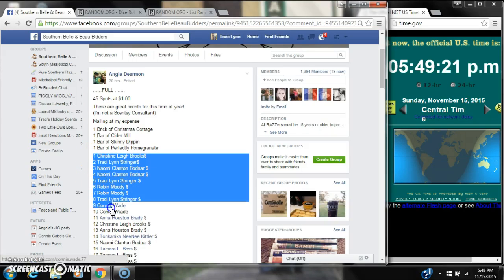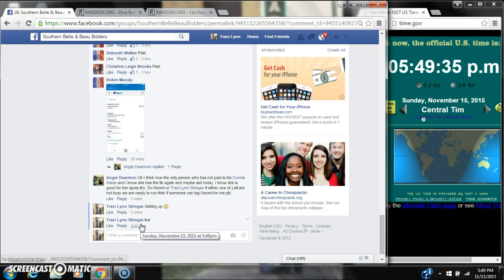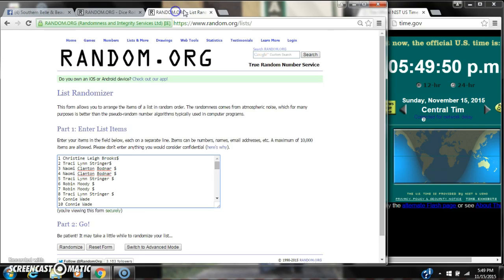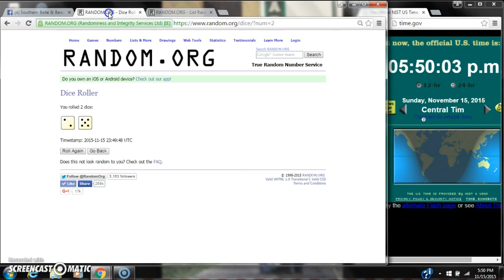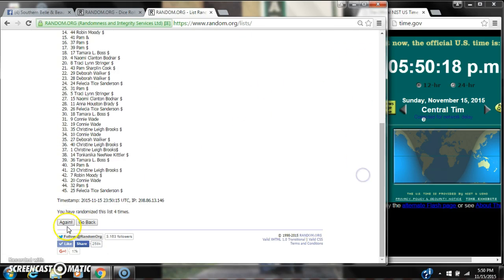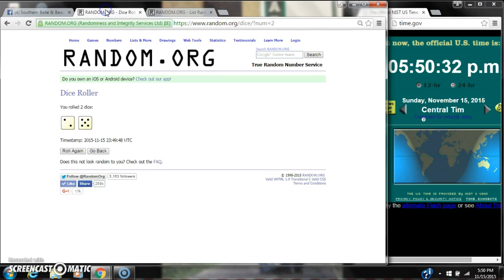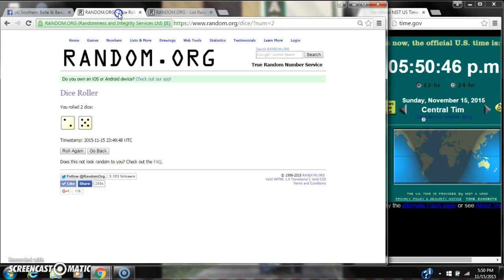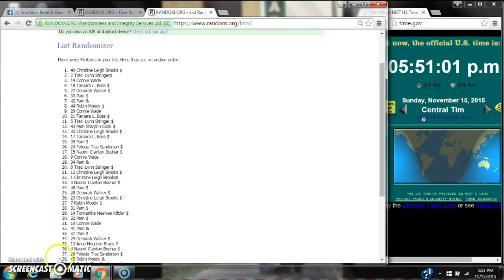Angie's Scentsy Razz